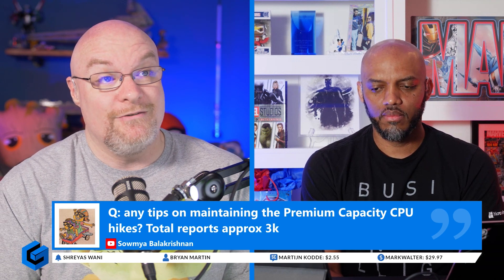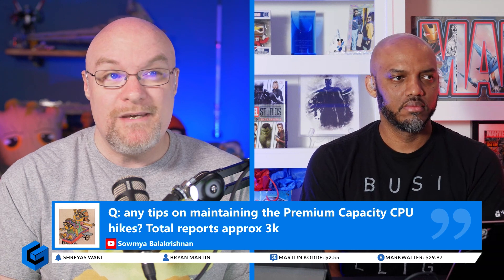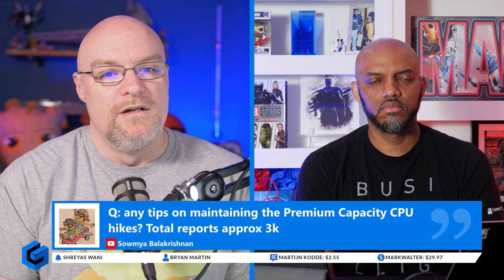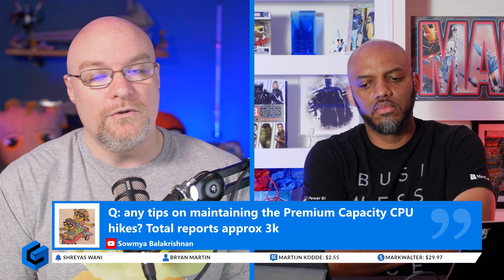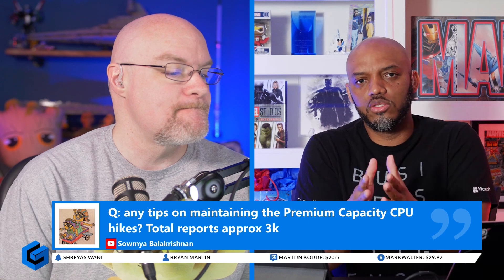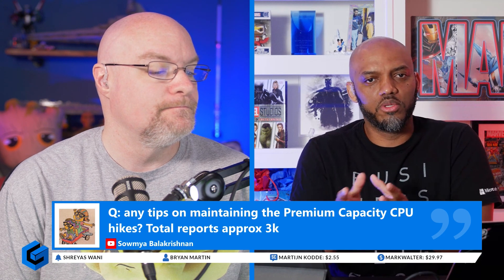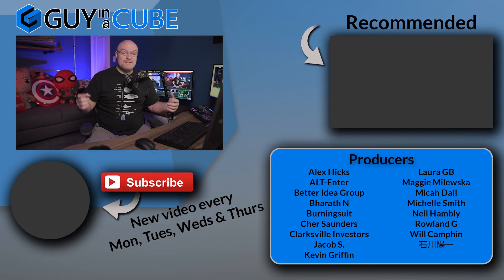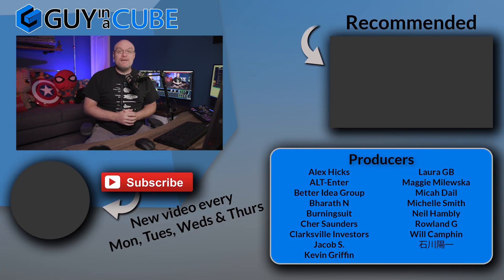OMG a CPU Spike on my Power BI Premium capacity! What now???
You notice a CPU spike on your Power BI Premium capacity. OMG what do you do?!? Calm down, we tell you what to consider.